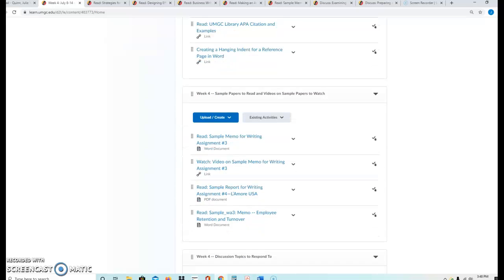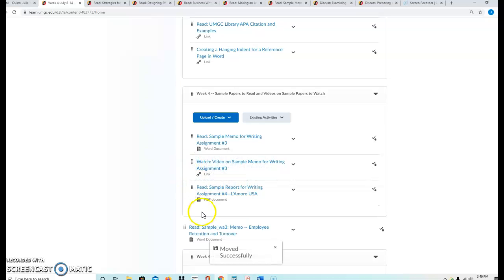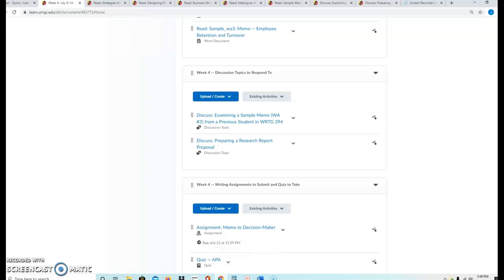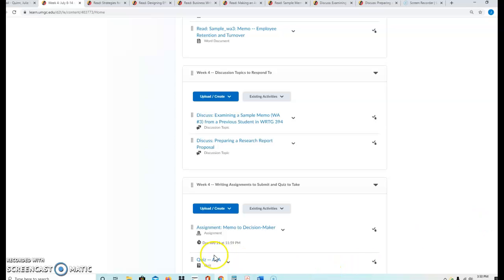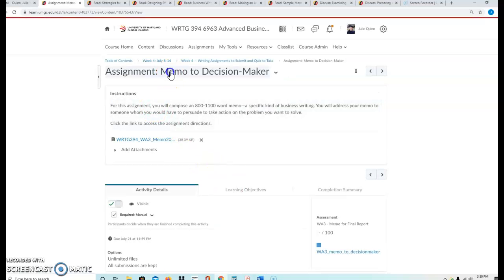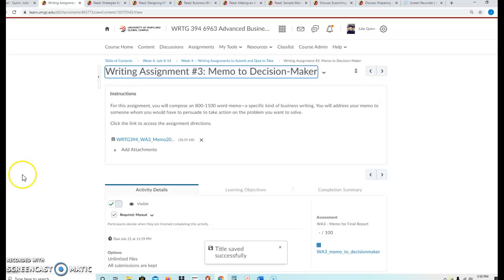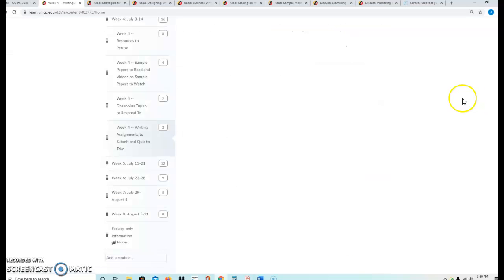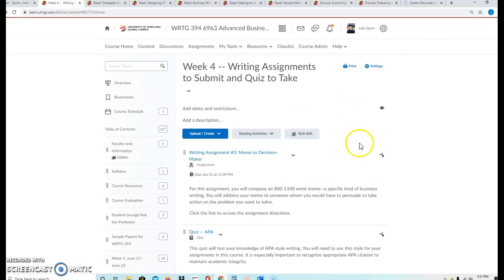WRTG 394: Week 4 Overview (Quinn)